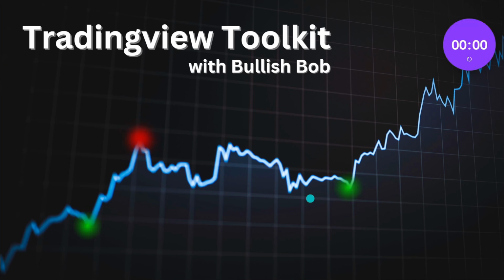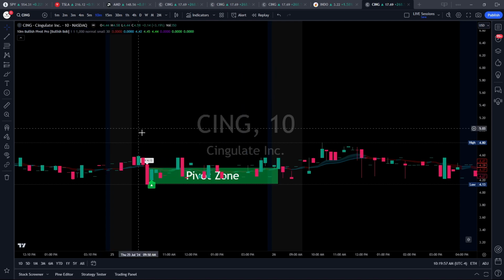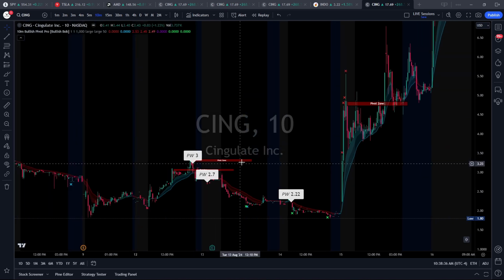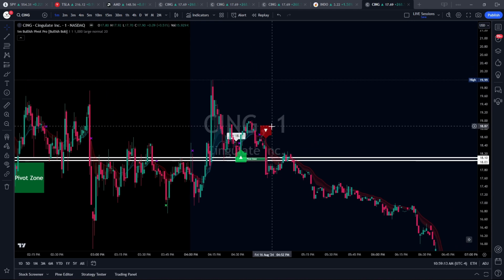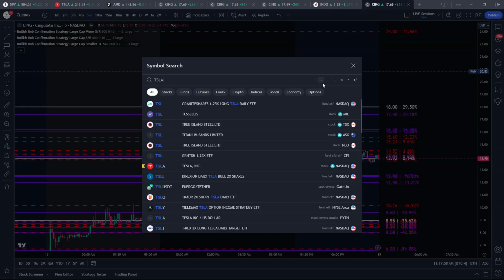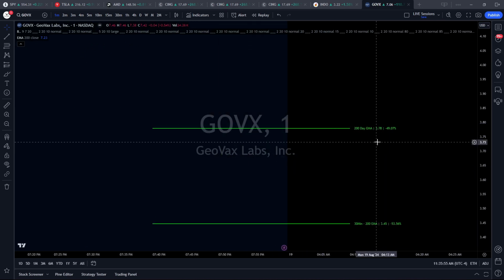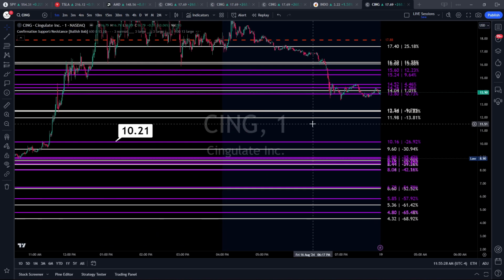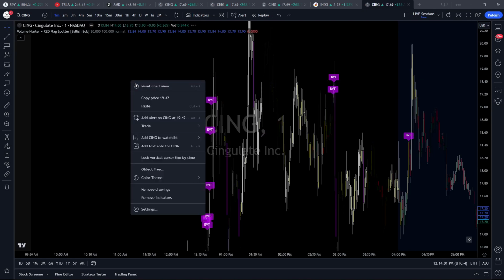TradingView Indicator Toolkit with Bullish Bob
Welcome to our comprehensive guide on getting started with our TradingView Indicator Toolkit! In this video, we cover all the essentials you need to know to begin your journey as a day trader. From understanding how to add indicators to your chart to mastering our strategies, we cover it all. We also delve into the different types setups and which is higher quality than the next.. Whether you're a complete beginner or looking to refine your skills, this guide is for you!

Video Chapters:
0:29 - 10m Bullish Pivot Pro
18:15 - indicator hidden behind candles
19:54:28 Pivot Zones
21:38:13 saving your indicator settings
26:34 break of structure color change
27:49 Pivot Label Color Change
28:19 Pivot Zone Color Change
29:37 extending pivot zones on the chart
31:34 Extreme Pivot Zones
38:14 Flow Zone Options
39:32 removing values from price scale and status line
40:30 setting time frame visibility
43:20 delete al indicator on the chart
43:45 10m Bullish Pivot Pro TSLA
44:57 change size of labels
46:10 1m Bullish Pivot Pro
48:50 High Quality Vs Low Quality Setups
50:51 Adding Extreme Zones to your chart
53:38 Bearish Signals
55:29 Adjusting 1m Bullish Pivot Pro Settings
58:35 Looking at previous results
60:00 1m Bullish Pivot Pro TSLA
62:20 1W Bullish Pivot Pro SPY
63:10 5m Bearish Pivot Pro
67:55 Setting Alerts
70:00 Profit Targets
73:24 Large Cap Confirmation Support & Resistance
75:27 Dynamic Price Action S/R
76:24 Hide Previous Zones
77:34 RSI Pivot Zones
01:23:45 Key Level Spotter
1:32:59 Oversold Spotter
1:36:31 Confirmation Table
1:40:16 Confirmation Trend Table
1:41:15 Large Cap Trend Table
1:42:28 Confirmation Strategy Support & Resistance
1:52:09 Dynamic Price Signals V3
1:56:42 Large Cap Swing Strategy
2:00:31 Quick Scalp Strategy
2:03:22 SPY Daily Strategy
2:05:36 Volume Hunter + RED Flag Spotter + Bullish Vertical Trend